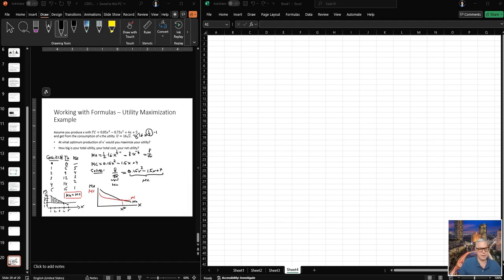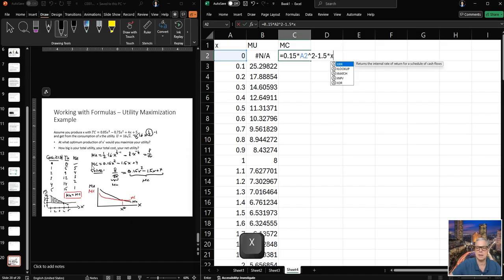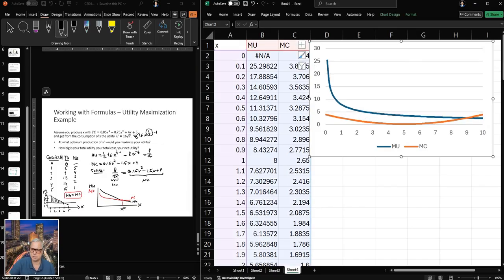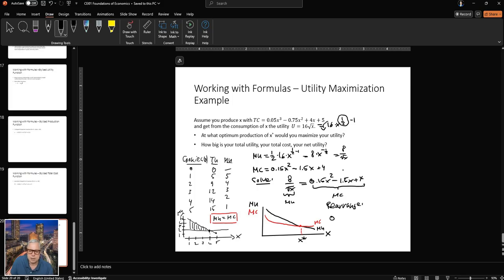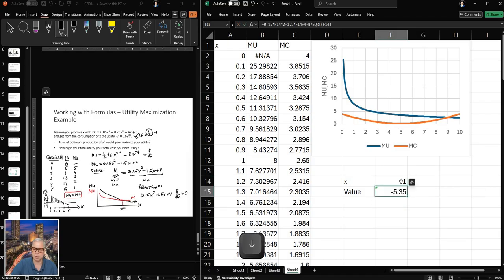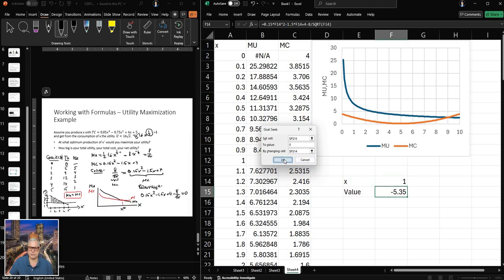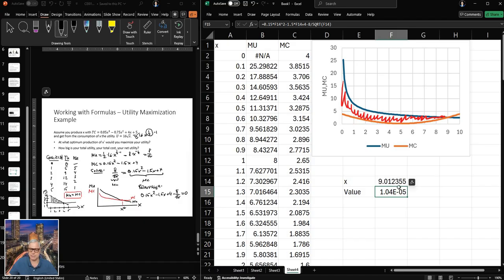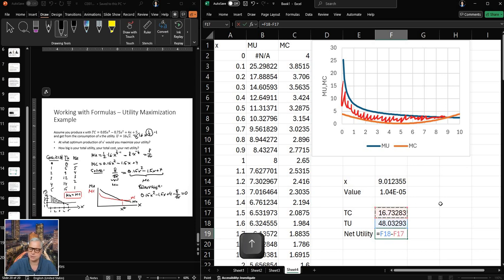Derivatives in Economics Pt 8